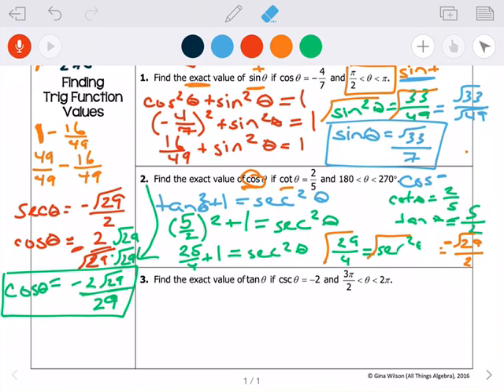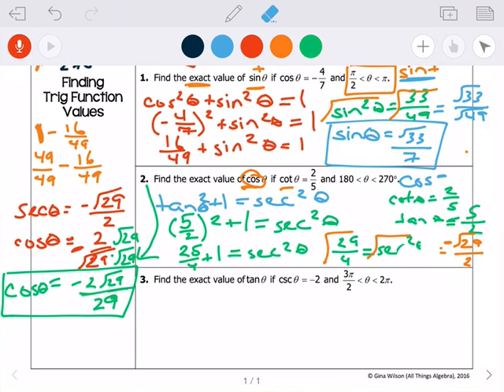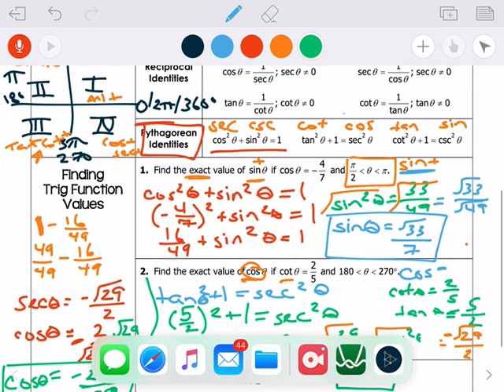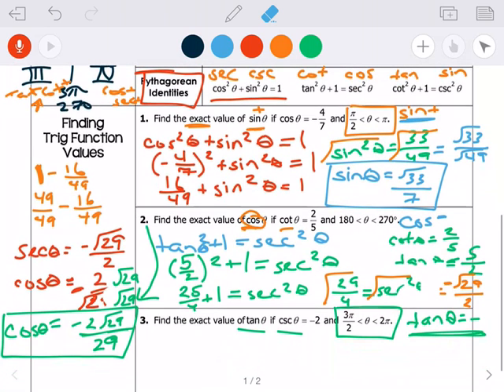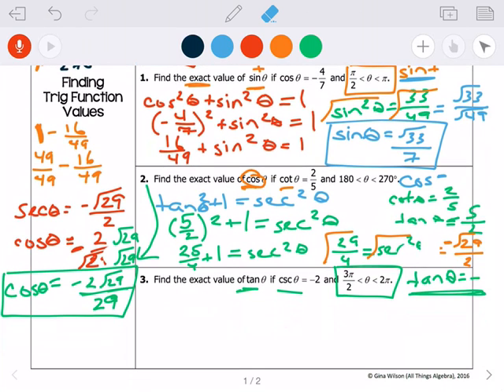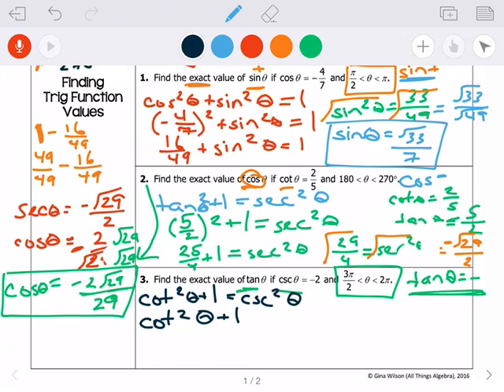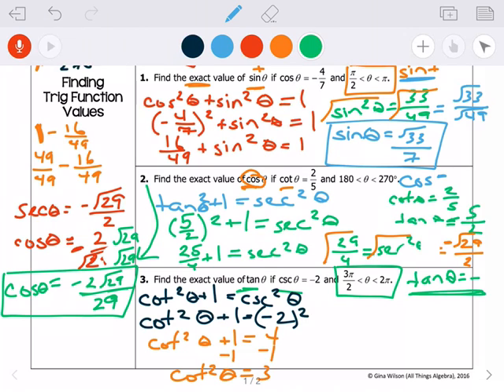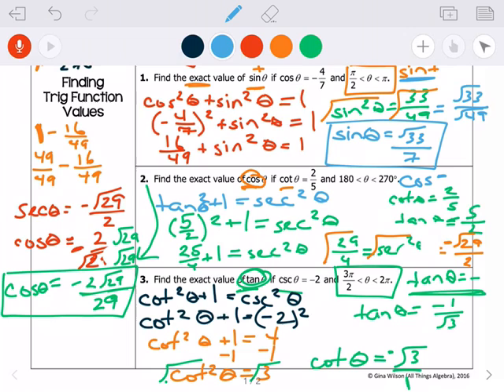Trig identities video 2